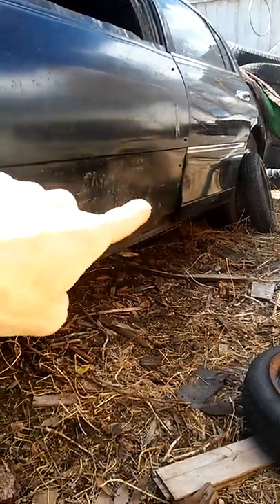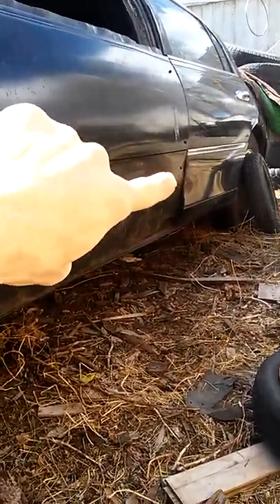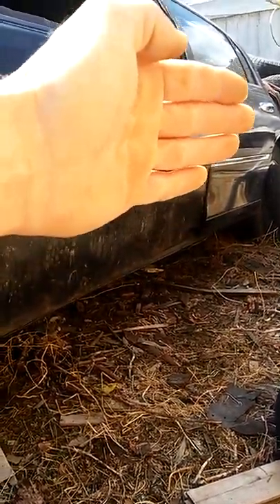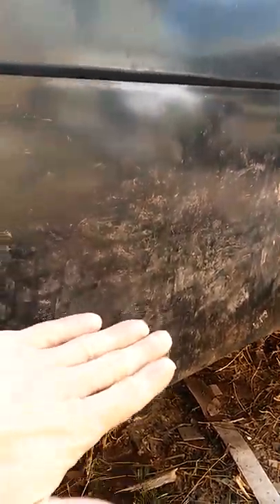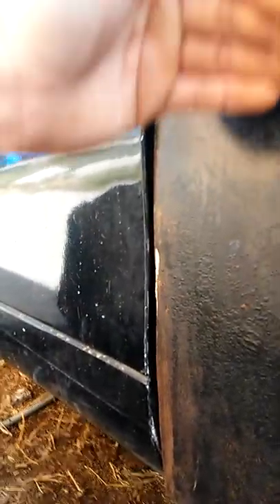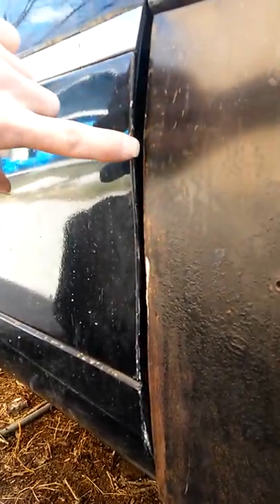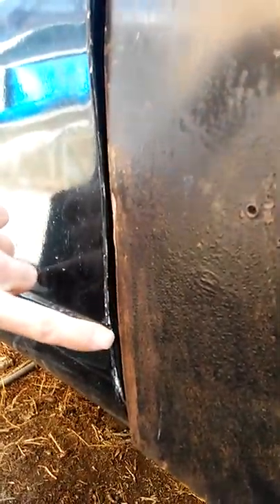Working on the limo